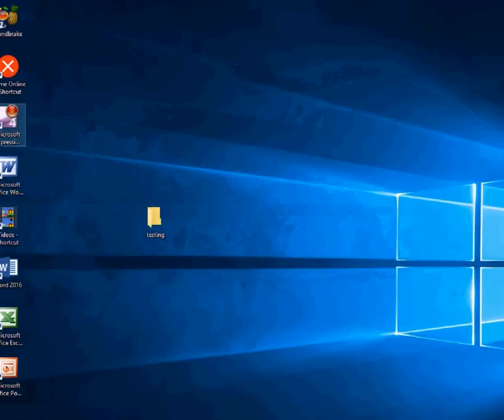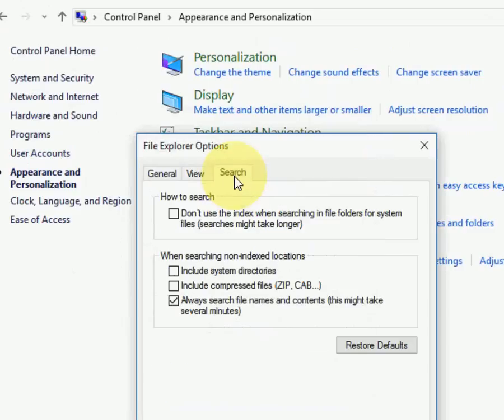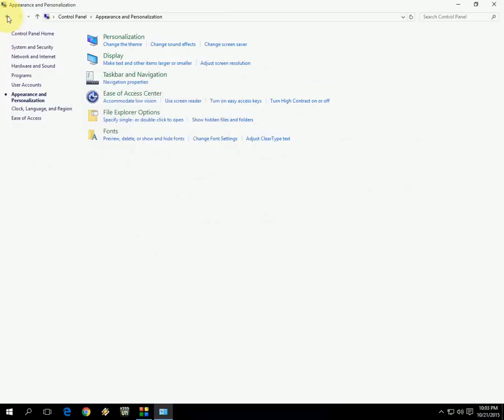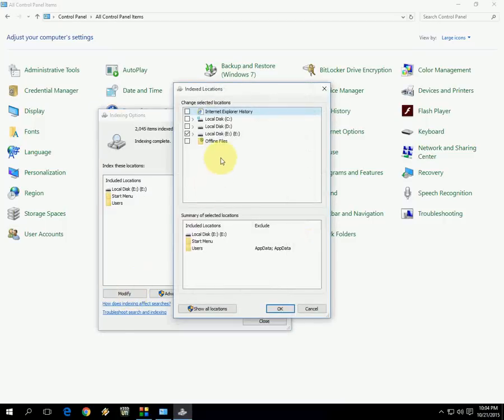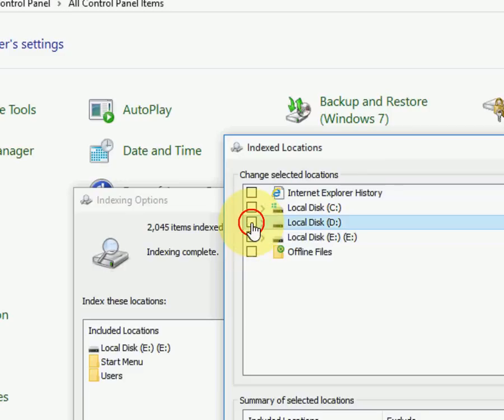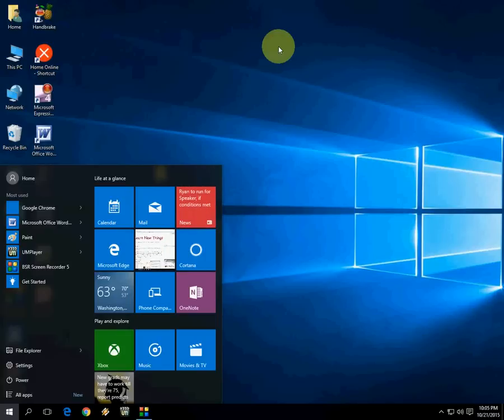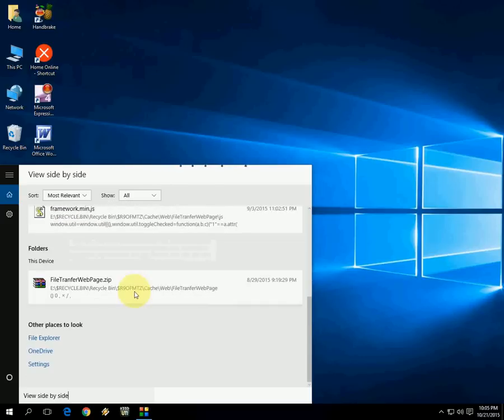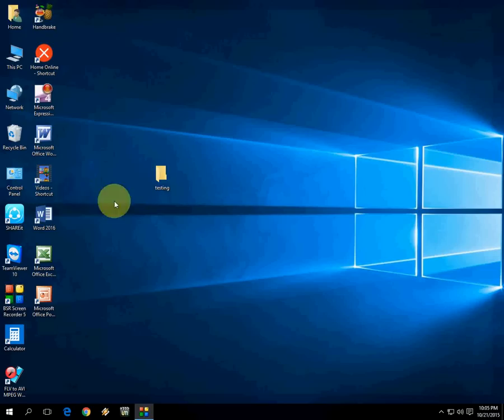Windows 10: How to Search Files, Folders & Text Content (Windows 7, 8.1 & 10)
How to Search Files, Folders and index Text Content in Windows 7, windows 8.1 & windows 10)